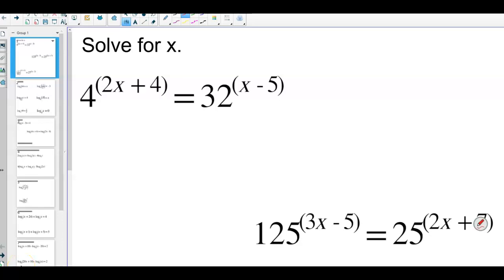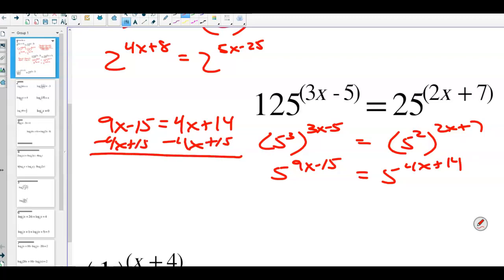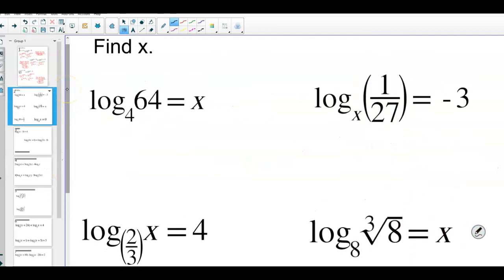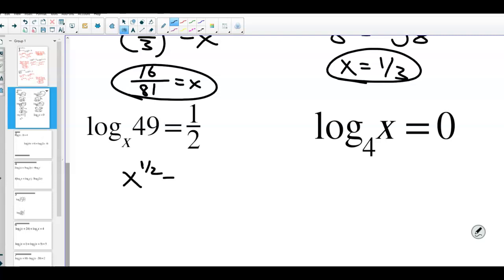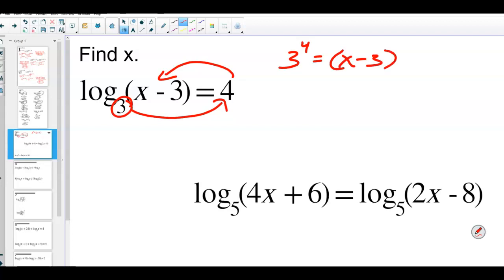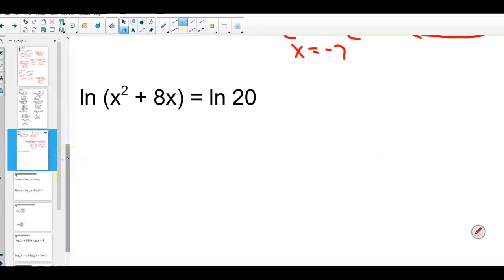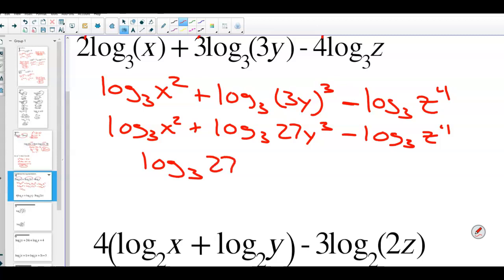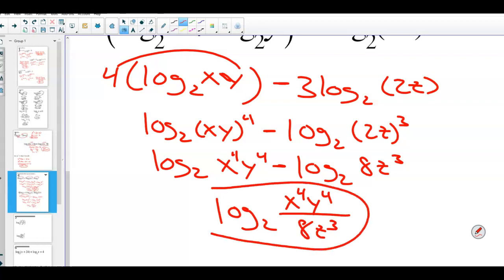Log test video review part 1